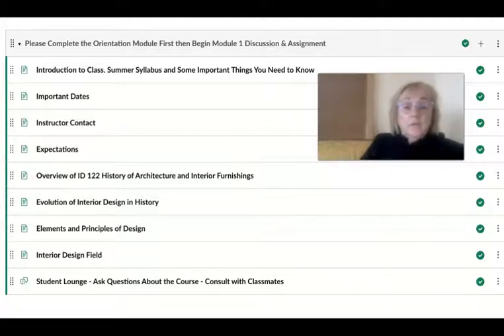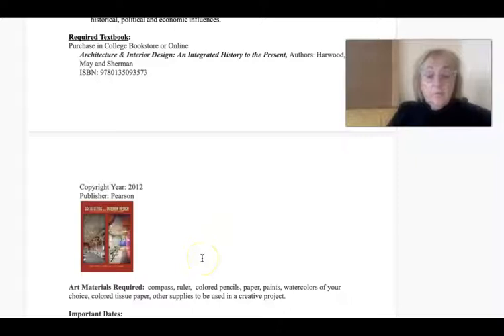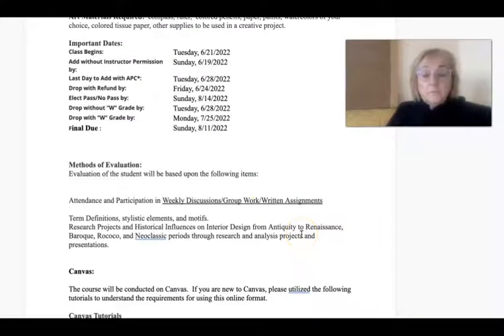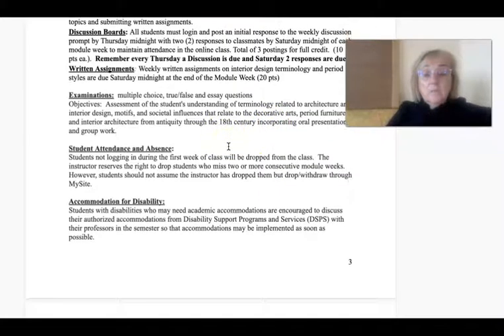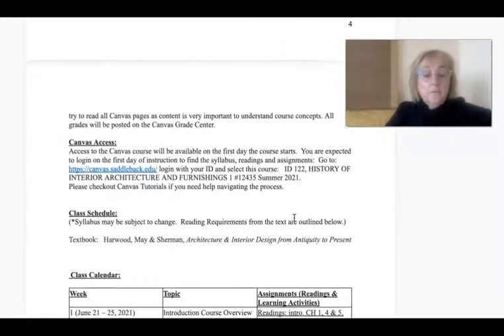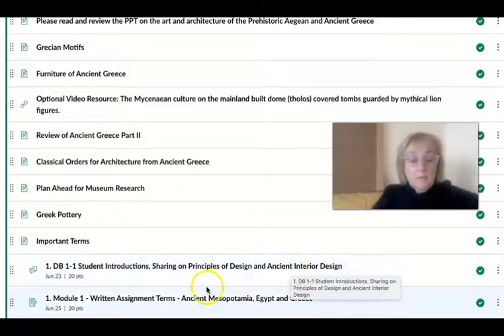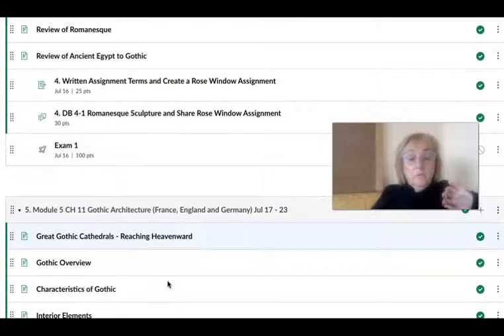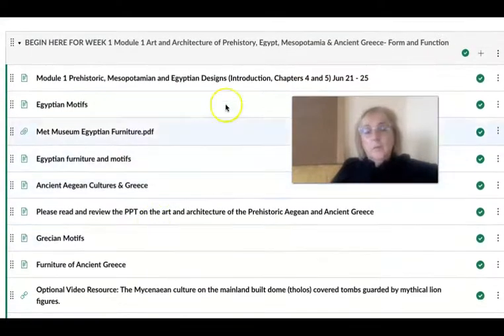Summer 122 Orientation